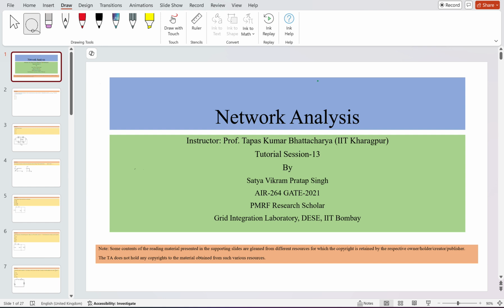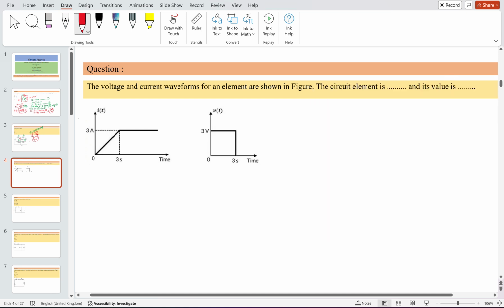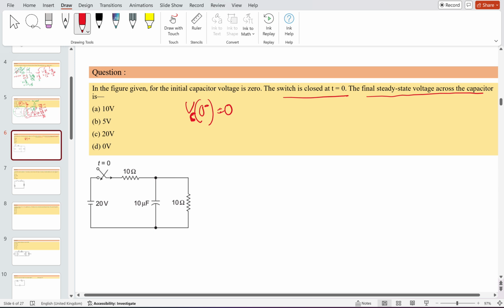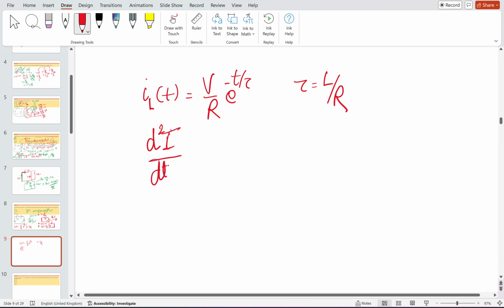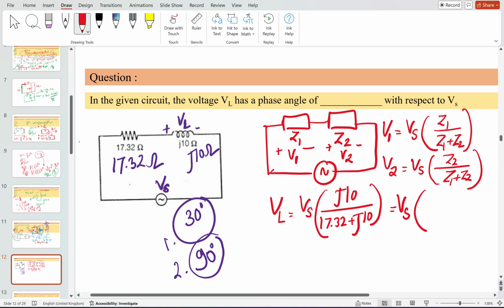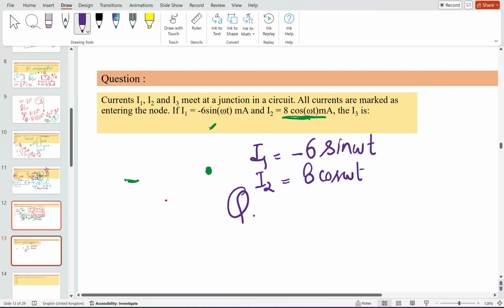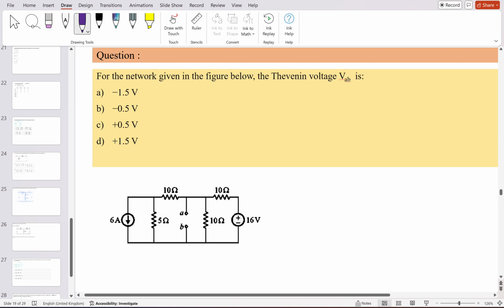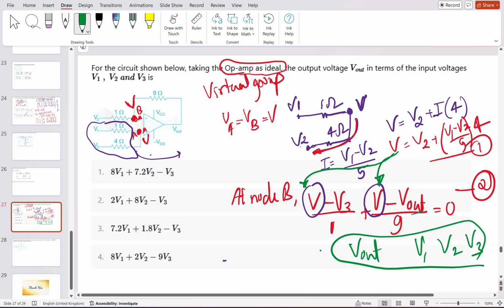Network Analysis PMRF TA-13